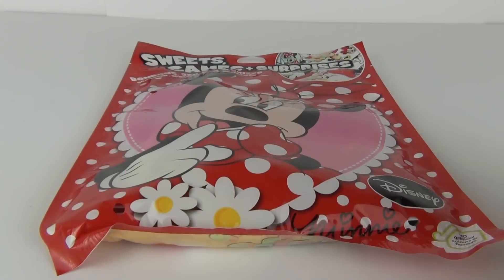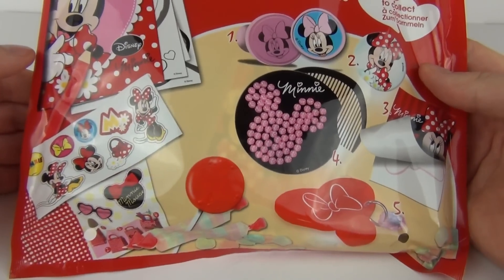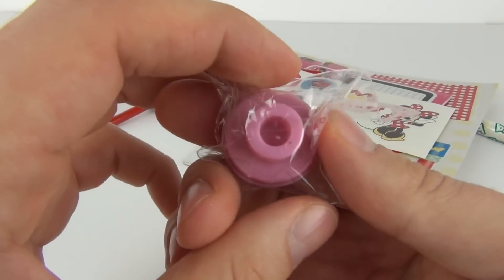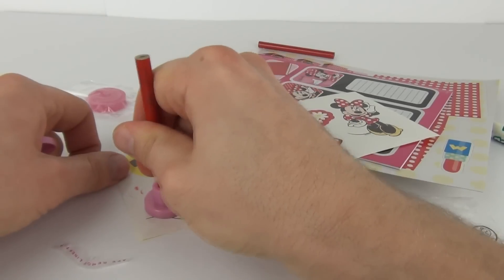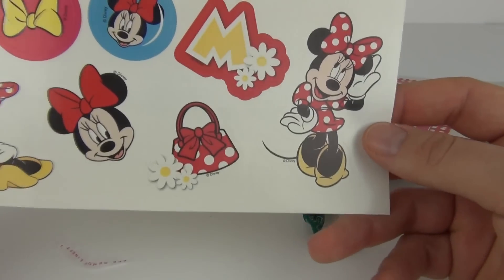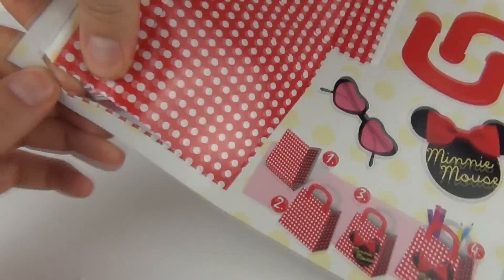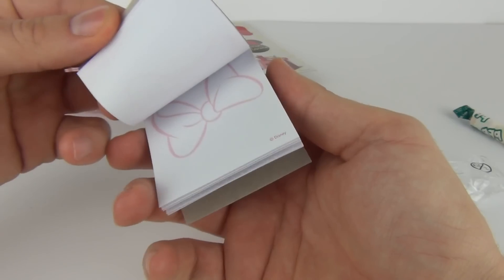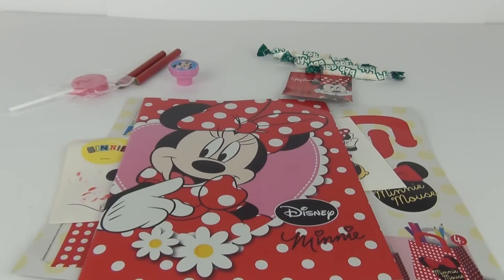Minnie Mouse Sweets, Games & Surprises Mystery Toy Lucky Bag Opening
"Minnie Mouse Surprise Bag, filled with sweets, games and treats. A must-have for Minnie fans!"